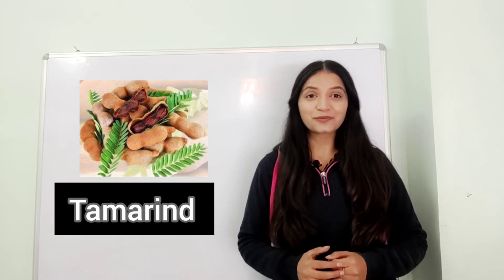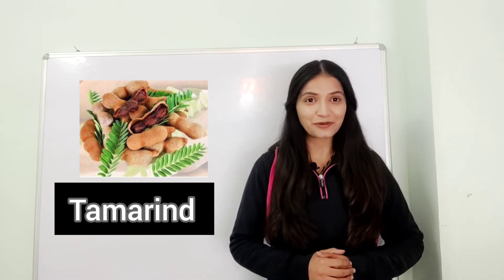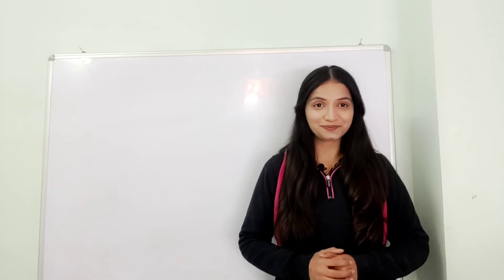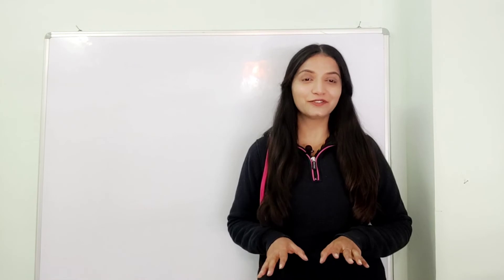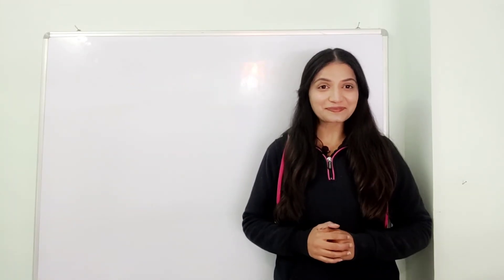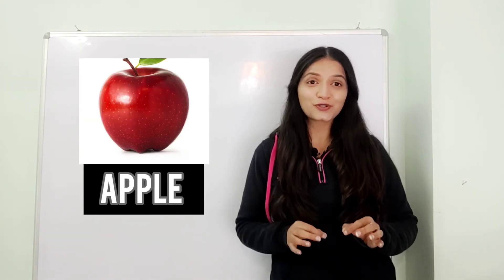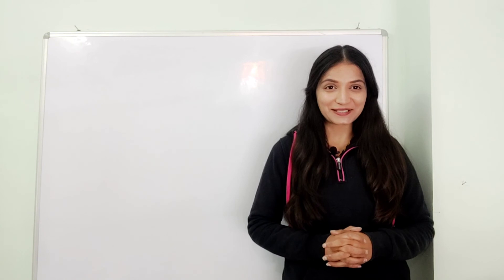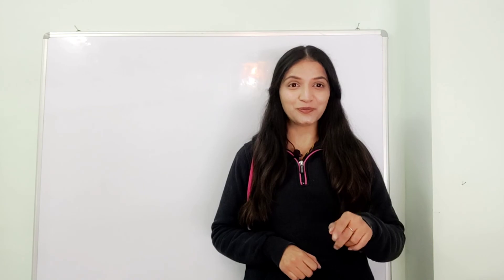Get to know about some exotic fruits and facts related to them।Names of fruits in English and Hindi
Hey Guys,
I hope that you all are doing great. This video contains names of fruits in English and Hindi, some facts related to these fruits and explanation of exotic fruits as well.
A photo of a fruit appears with the name of it in English written below that photo. Each word is pronounced twice.